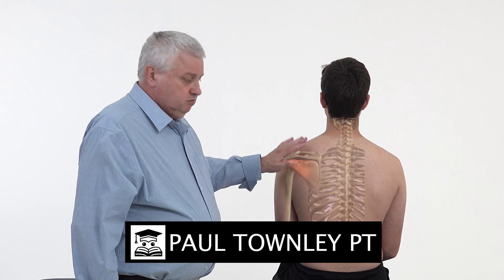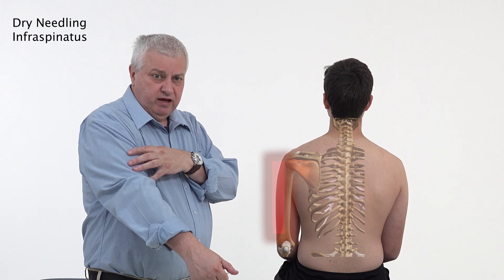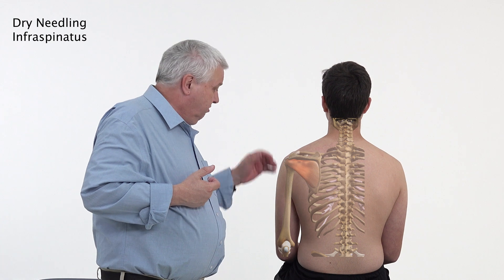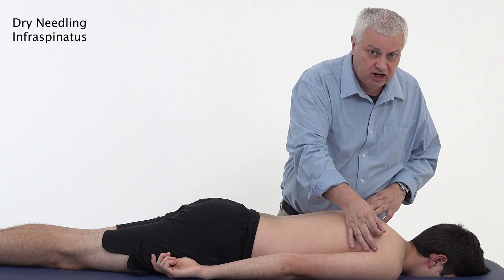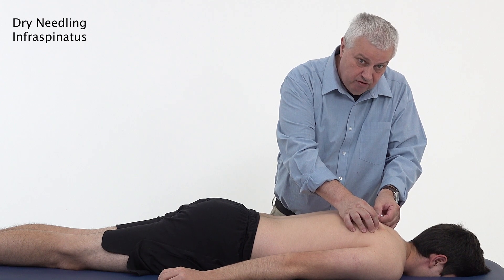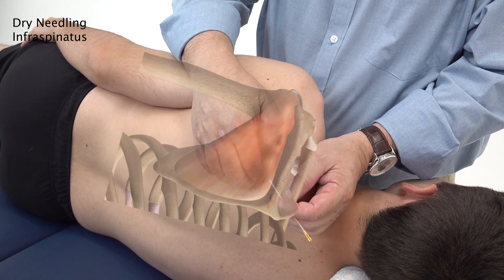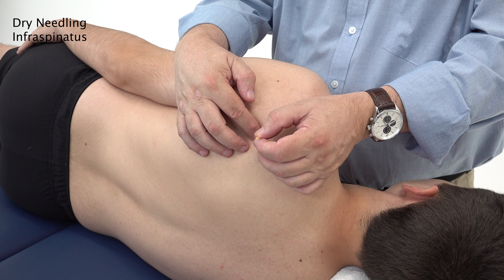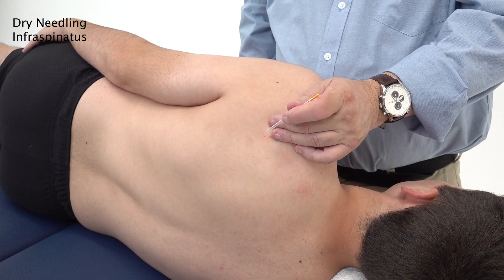Dry Needling Infraspinatus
The infraspinatus is an important muscle in scapula positioning as it decelerates internal rotation and shoulder flexion. Like all the rotator cuff (SITS) muscles, the infraspinatus relies on an efficient core (lumbopelvic - hip complex) to translate the forces needed from the lower limbs to the upper limbs.

Deep shoulder joint pain is felt when trigger points are active. The pain will typically present in the biceps brachii and down the side of the shoulder, and radiating as far as the thumb.
Severe pain is often felt in the anterior deltoid and bicipital groove. It's also not unusual for pain to radiate to the posterior neck.

Paul holds a Masters Degree (MSc) in Neuromusculoskeletal medicine, and is a member of the Manipulative Association of Chartered Physiotherapists and the International Federation of Manipulative Therapy. Paul is qualified as an ESP (Extended Scope Practitioner) and a university lecturer and teacher in the United Kingdom.

In a career spanning more than two decades Paul has worked with elite athletes (including Physiotherapist for Crystal Palace FC - EPL) and has provided specialist physiotherapy services and consultancy to the military.

00:00 - Intro
00:10 - The Infraspinatius Muscle
00:58 - Pain Referral
02:13 - How & Where To Dry Needle
03:50 - Dry Needling Close Up